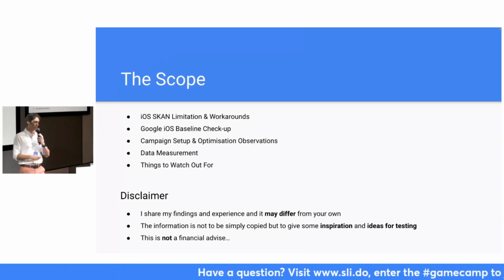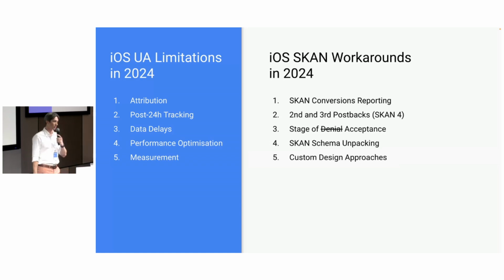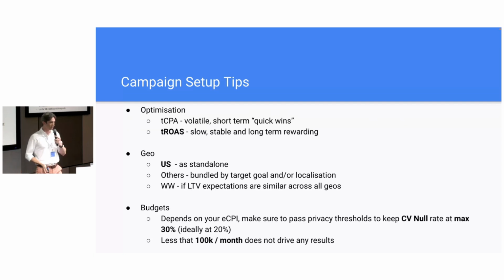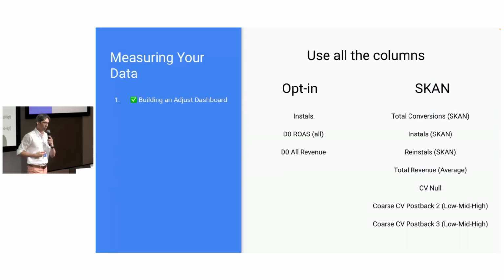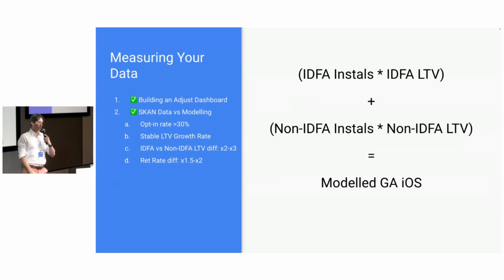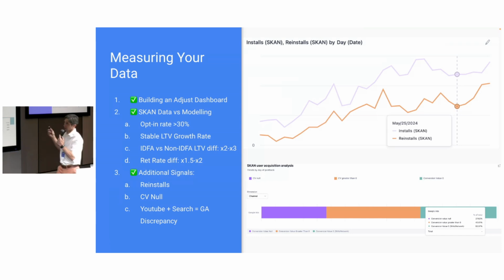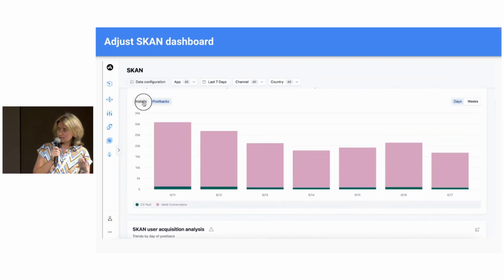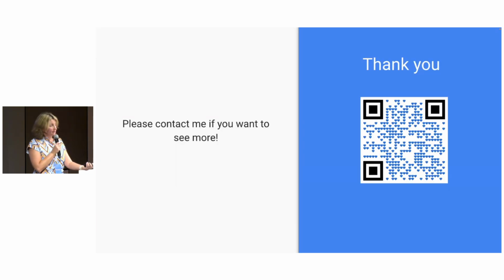GameCamp Summit 24 - Mastering Google iOS Campaigns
Mastering Google iOS Campaigns: Hacks for Success and Common Mistakes to Avoid

Talking about practical experience in finding the right setup for Google iOS campaigns, while learning about common mistakes and cost-saving nuances to watch out for.

Vyacheslav Dik - Head of Growth at JustPlay
Elena Ivanova - Gaming Lead, Eastern Europe & Israel at Adjust